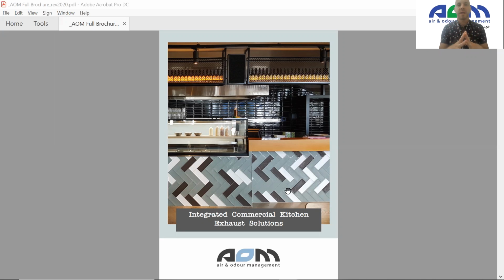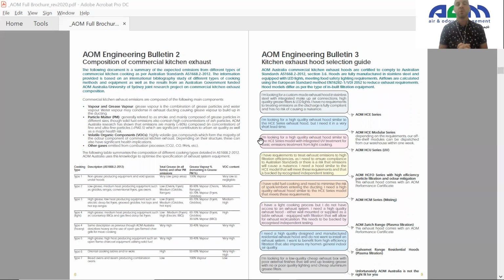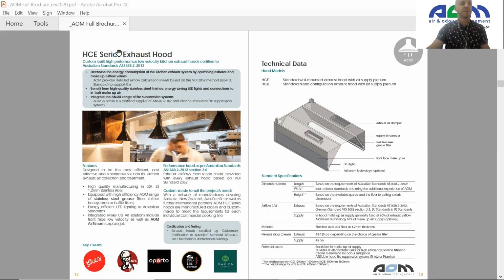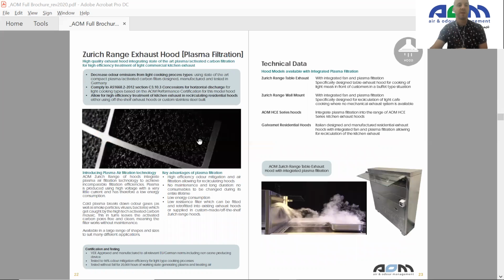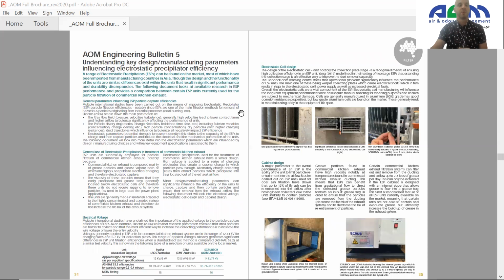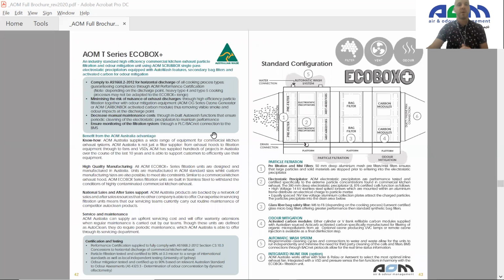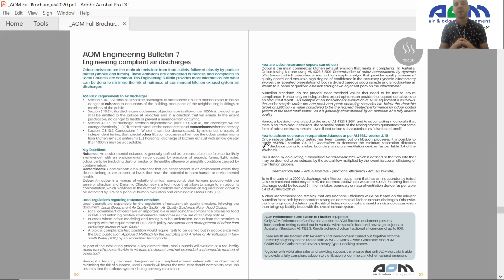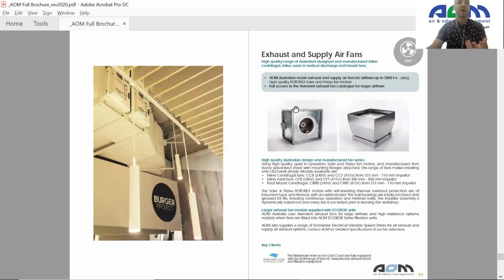AOM Australia 10 minute product presentation Commercial kitchen exhaust systems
Forget the lengthy zoom meetings or cold calls, let us take 10 minutes of your time to showcase our new catalogue containing a large range of products for the design of commercial kitchen exhaust system.

Let our General Manager, Sven Bolomey, run through the wealth of information contained in the document, which includes Engineering Bulletins with direct references to Australian Standards.

So grab a coffee, take a break and listen in for an intense 10 min. And once you have done so, get in touch  so that we can send you hard copies of our catalogue or download it directly from our website here